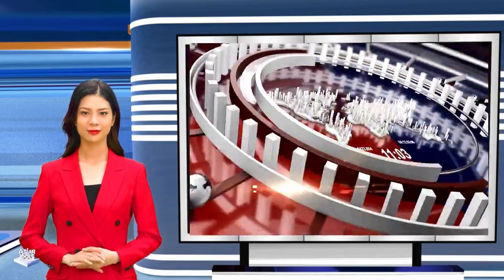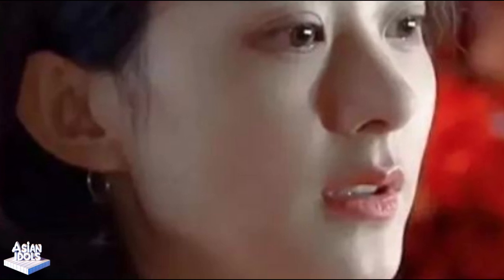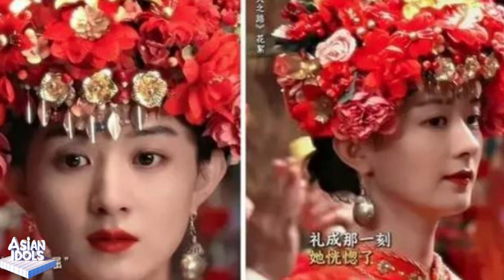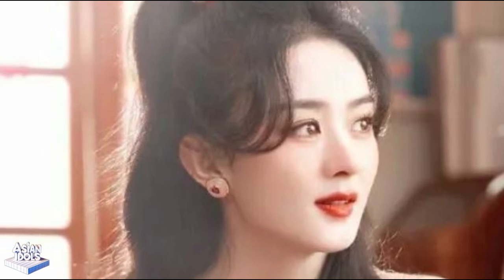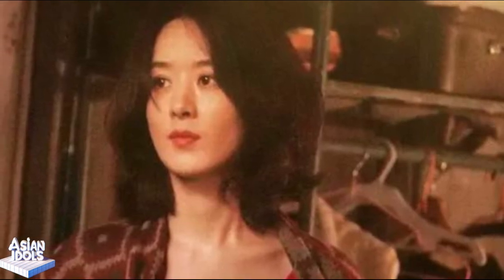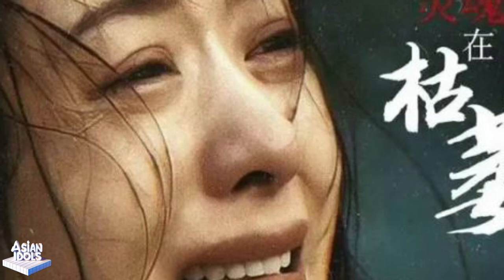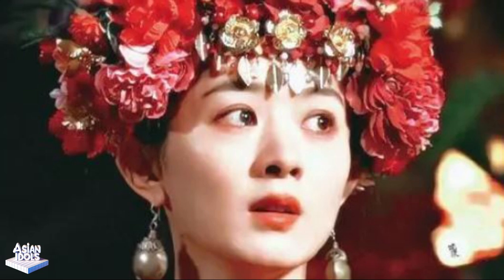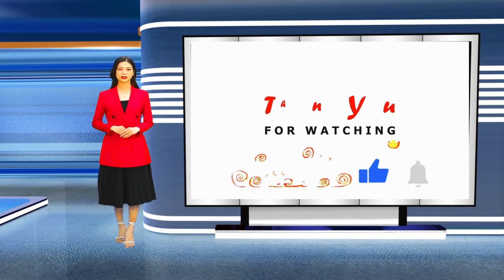Zhao Liying's wedding dress is stunning, the kidnapping plot is explosive, and her acting skills ...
Hello. today's video We have the following content.
Zhao Liying's wedding dress is stunning, the kidnapping plot is explosive, and her acting skills are deeply rooted in people's hearts